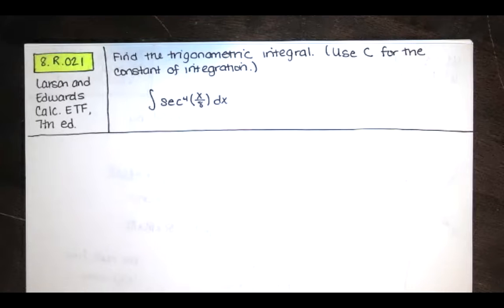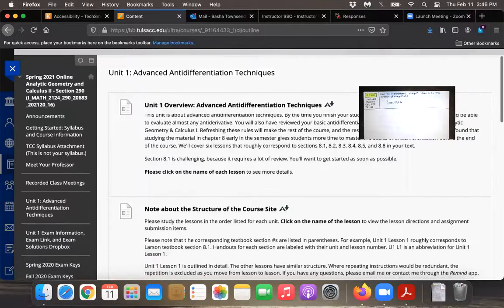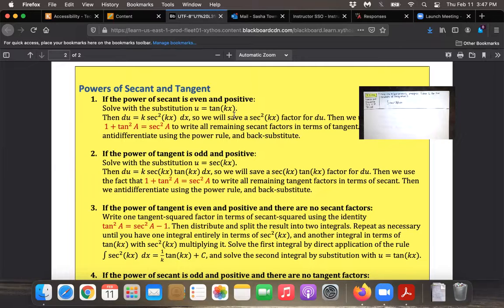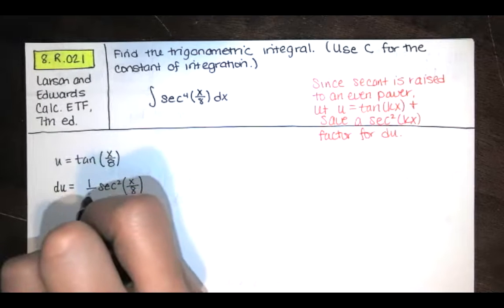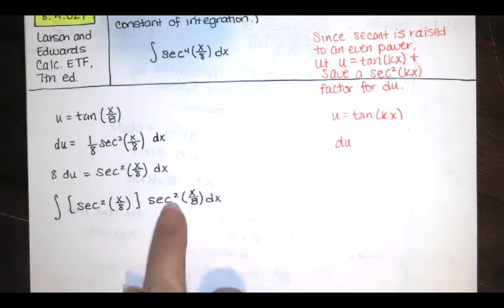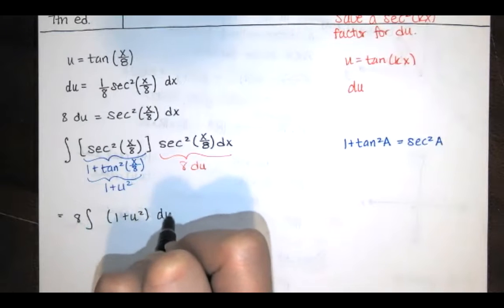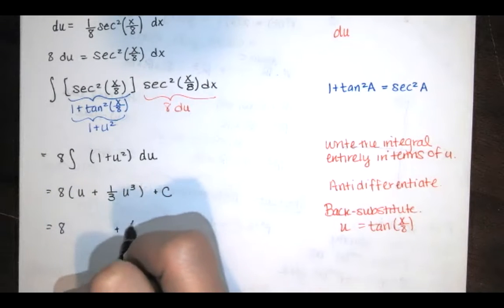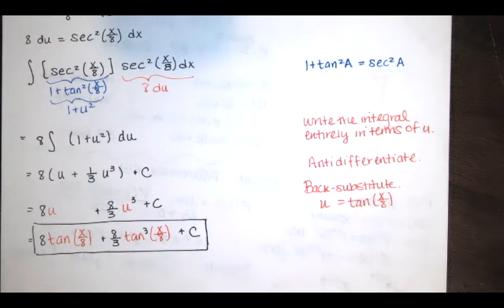Problem 8.R.021 - Evaluate the trig integral. (Powers of secant and tangent) - Calc II HW Help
In this video, we solve problem 8.R.021 from the Larson and Edwards Calculus: Early Transcendental Functions text, 7th edition.

We're asked to antidifferentiate a secant function, raised to the fourth power.